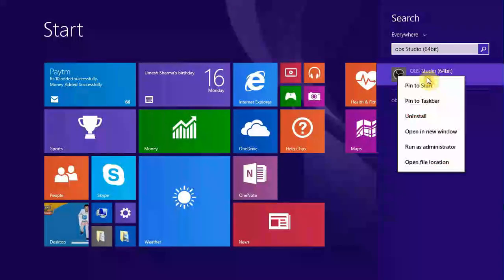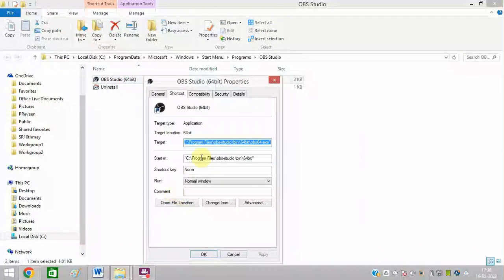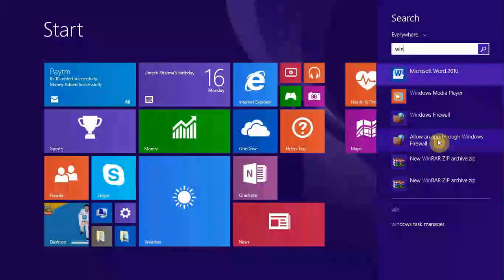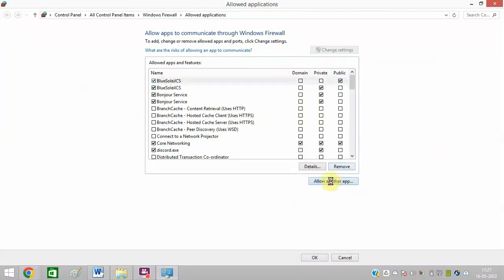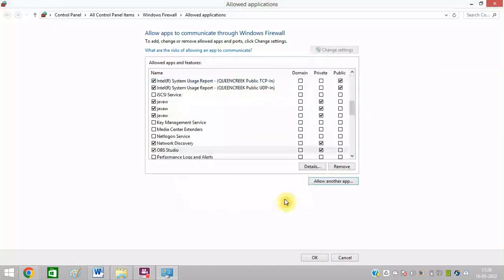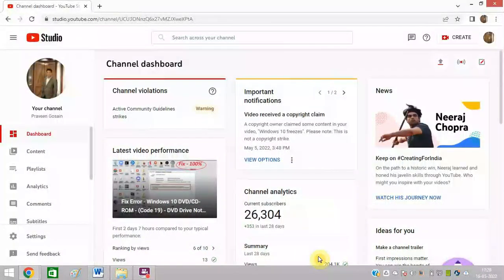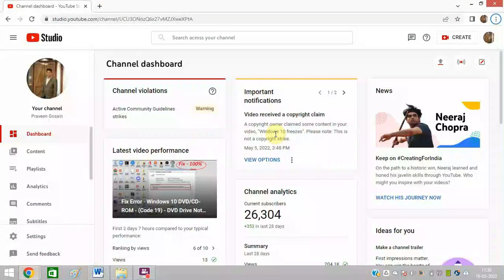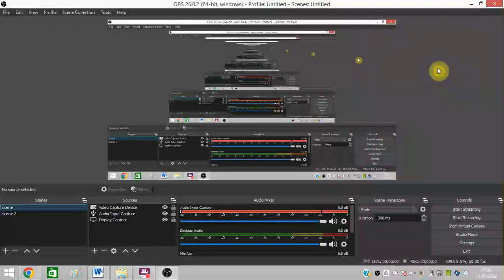(Fix) OBS Crashing On Windows 10/11 | OBS Crashing While Streaming | 2022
OBS Studio sometimes crashes on PC because of several reasons. It may not work when your computer doesn’t have latest graphic drivers and DirectX. Windows Firewall and antivirus may also cause this issue. Update your PC settings to run OBS smoothly. OBS Studio can crash because of different permission levels too. Additionally, right click on the OBS exe file and then go the compatibility tab and make the required changes.

If OBS crashing Windows 10, the given tips can help you a lot. Ensure to follow every step to resolve the problem. To fix OBS crashing on Windows 11, you can watch this tutorial till the end. In case you have any query, you can comment and I’ll give you a prompt reply.